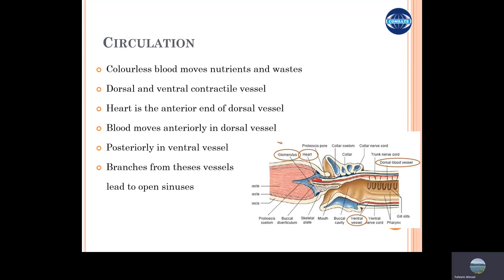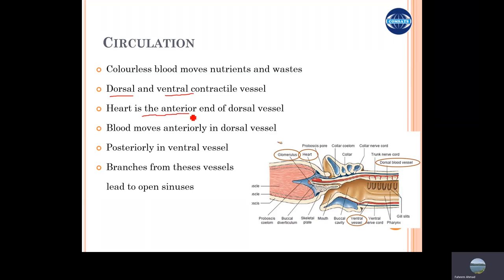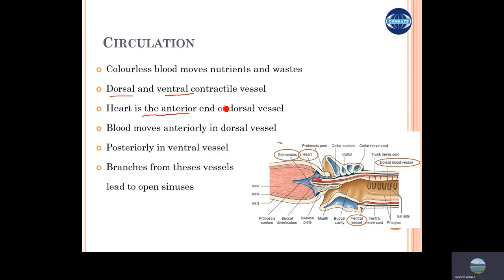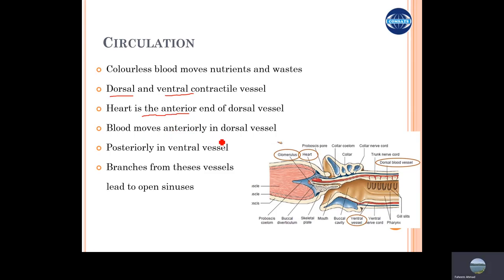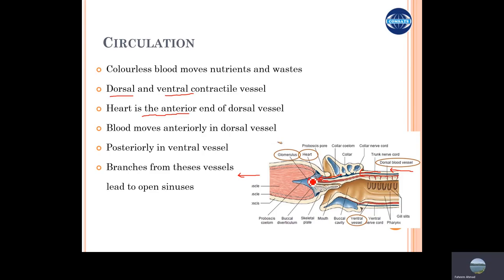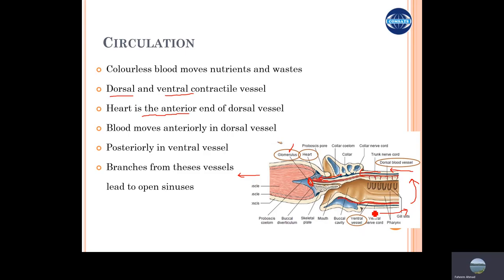Enteropneusta - Acorn Worm - Balanoglossus - Circulatory System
This video lecture provides an easy description of the blood CirculatorySystem of an AcornWorm​ (Balanoglossus).

This video is among a series of lectures​ for BSC-200 ChordateZoology​ course.